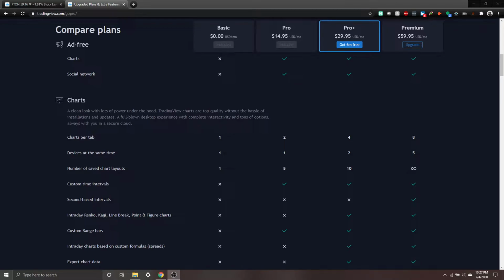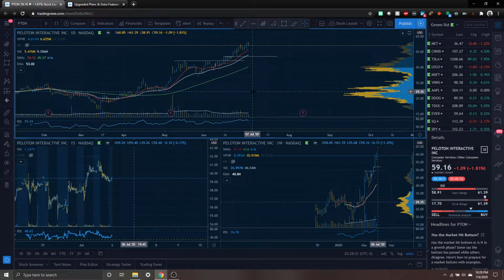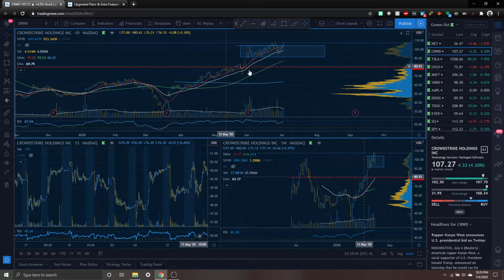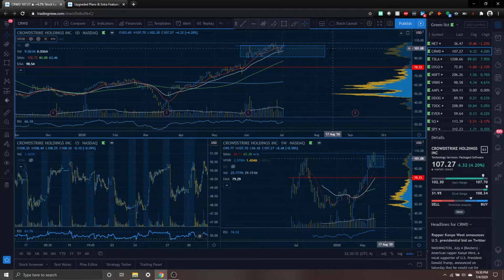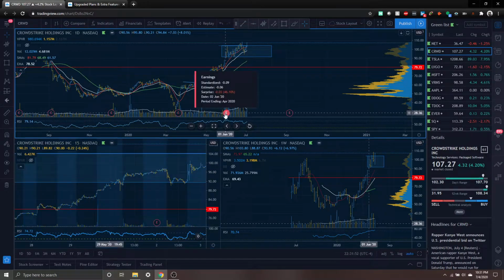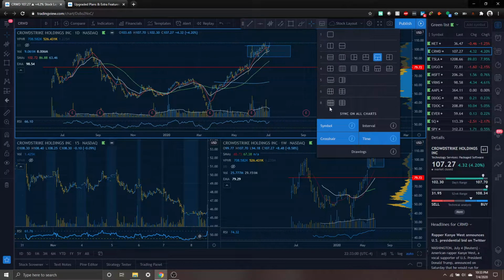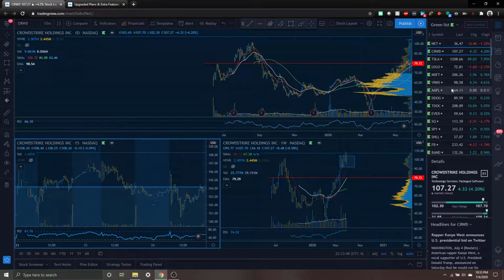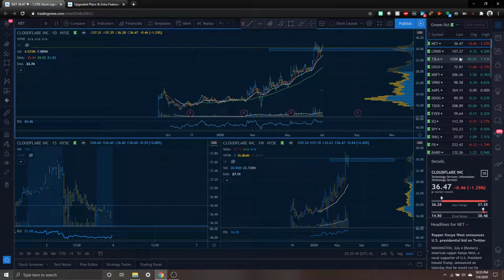TradingView setup with indicators and chart layouts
In this video, I will be going over my TradingView setup.